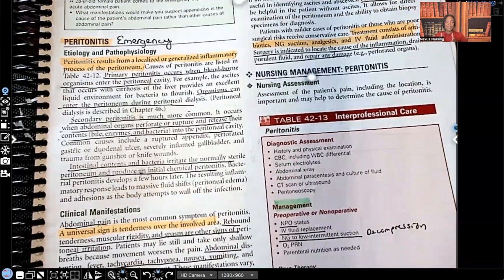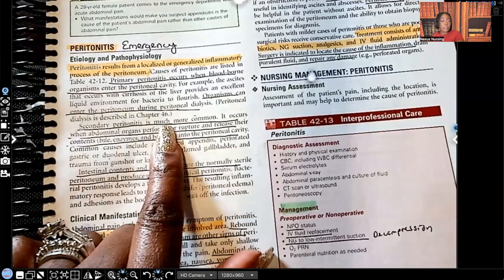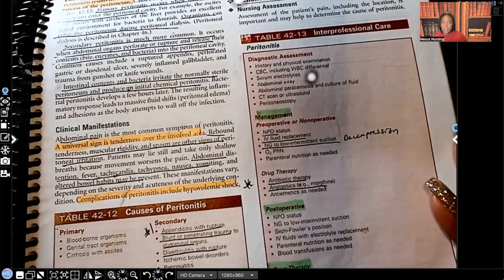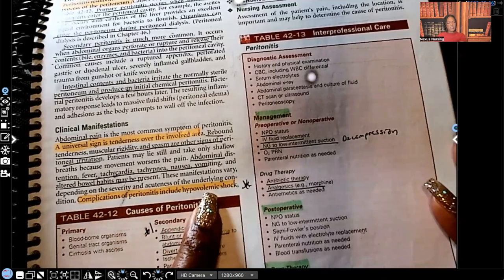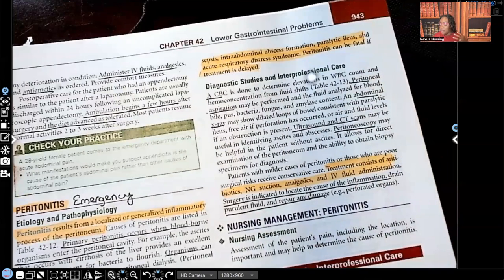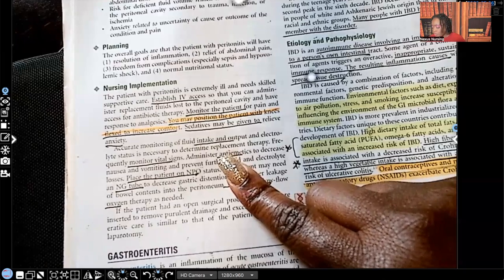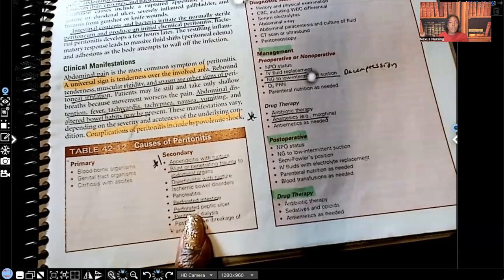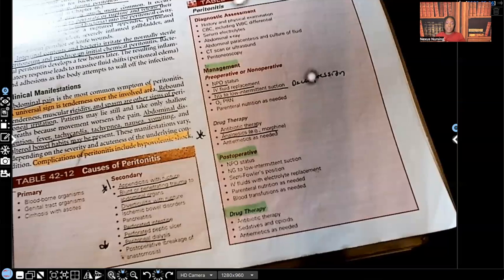Peritonitis in Nursing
In this video you will learn about the patient with peritonitis, the clinical manifestations, diagnostic tests, and nursing interventions. This is a great video to be part of your nursing review for NCLEX, HESI, and ATI.

Follow Nexus Nursing on Youtube, TikTok, and Instagram!!!

Gift of appreciation welcome!